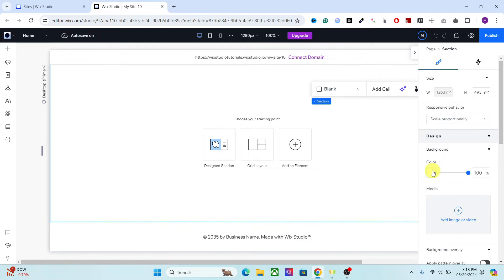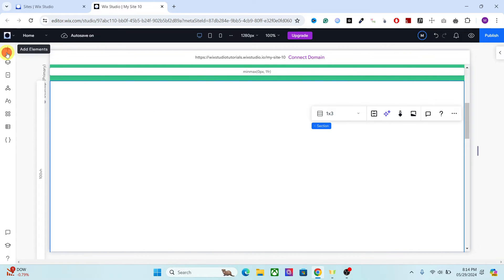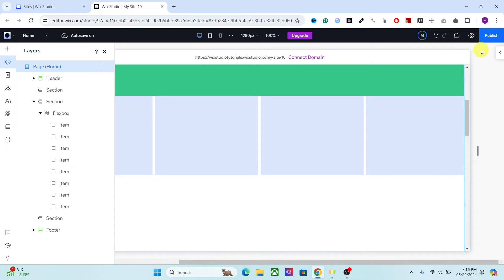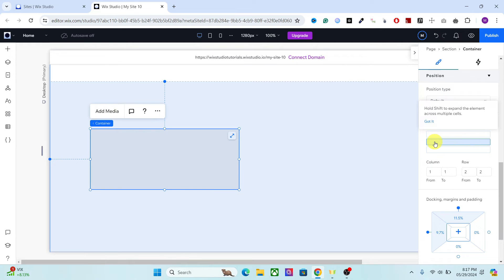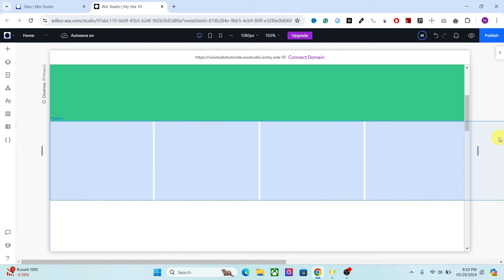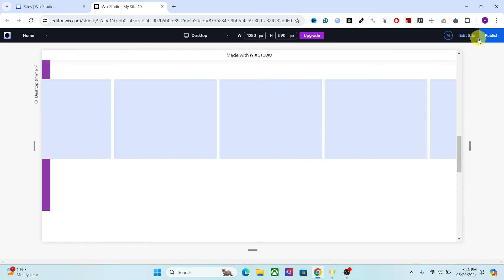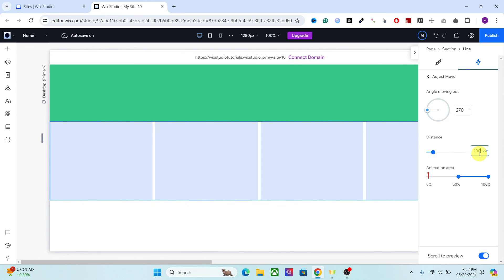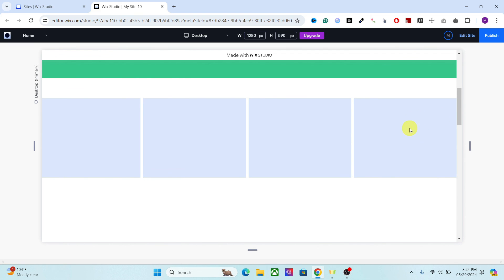How to create Horizontal Scroll Animation in Wix Studio in 5 minutes (Scrolling Effect)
The reason why we are using the CSS grid instead of Section grids is because Section grid must have the trigger and animate elements in the same grid. With CSS grid, we can have the trigger and animated element in seperate grids.

Time Stamp
0:00-0:45 - Preparation
0:45-1:43 - Designing CSS Grids
1:43-3:43 - Designing Horizontal Design Elements
3:43-4:45 - Animation Trigger
4:45-9:41 - How to add Horizontal Scroll Effect in Wix Studio
9:41-10:51 Changing the Direction of Scroll Animation